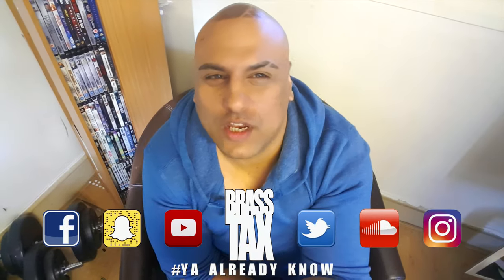Harry Potter & The Deathly Hallows 2 "Quick" 4K Bluray Review